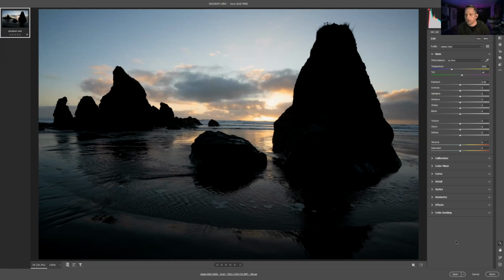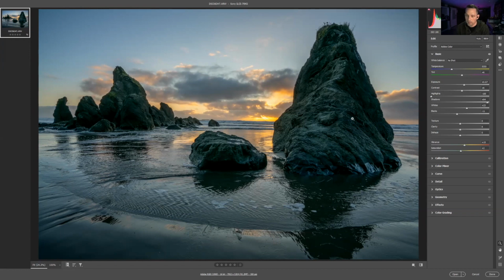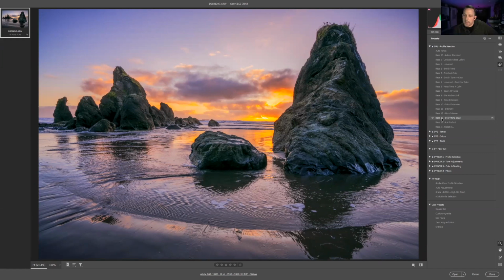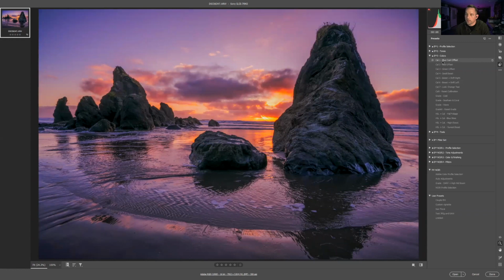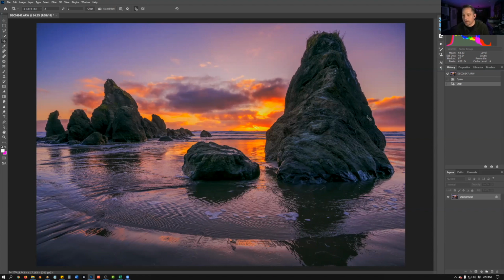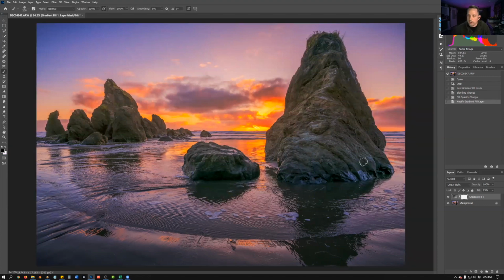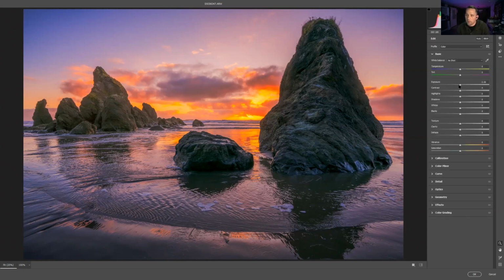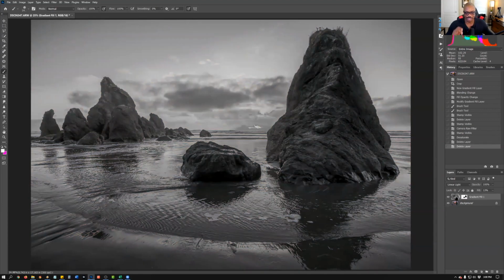Adobe Lightroom vs Bridge?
In this interview, Blake Rudis of F64Academy.com joins the show to explain why he thinks Adobe Bridge is the superior option to Adobe Lightroom. Could it be true? Find out as Blake tales the Lr v Br challenge!

About Blake Rudis

Blake Rudis is USAF Combat Veteran and a classically trained artist who started as a painter.  Blake transitioned into printmaking and sculpture where he received his BFA in Fine art from the University of Delaware.  His passion for art shifted when he finally decided to double down on his love for the American landscape.  In 2006 Blake took up photography, but he incorporates his knowledge of aesthetics and color theory in his courses and is known for his acclaimed Photoshop® workflow.